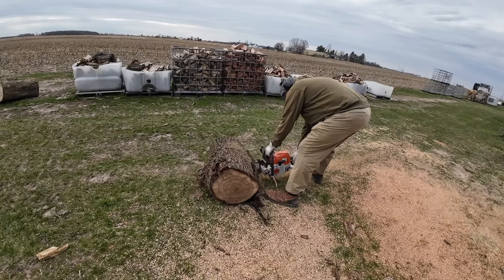Stihl MS 462 or Stihl MS 400?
Stihl MS462 and Stihl MS400

It helps our channel reach more viewers which brings you more and better content.

These are some of the things we're using on our channel:
Eastonmade Axis
Eastonmade 24D
Cub Cadet Yanmar LX410
Stout Pallet Forks
Titan Attachments Log Grapple
Stihl MS391
Stihl MS400C w/ West Coast Saw Bark Box and 3 point Felling Dogs
Stihl MS462C w/ Egan Straight Shot Muffler and WCS 3 point Felling Dogs
Stihl MS500i w/ West Coast Saw Bark Box and 3 point Felling Dogs
Echo 4910 ported by @CharlesBrisco, 20" Sugihara Light Bar, 3/8 pitch, 050
IBC totes
Central Boiler 6048
Liberty 6x12 Dump Trailer
Twister Firewood Bundler
Wolfe Ridge Firewood Bagger
Quadel Firewood Mesh Bags
LogRite Pickaroon
Bahco 24" log tongs
Perfect Stick
Acc-U-Mark
iPhone SE
RODE Wireless Pro microphone
DJI OSMO Action 3